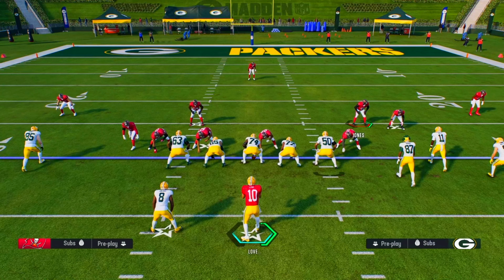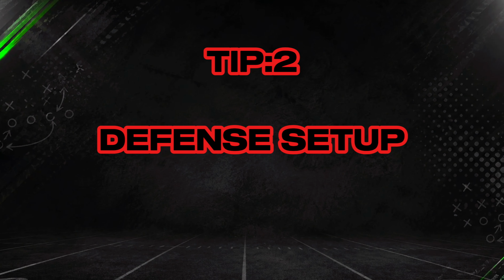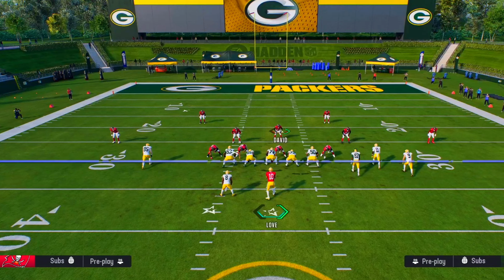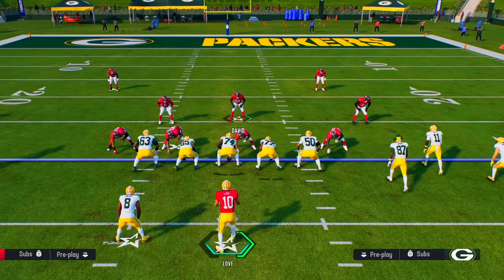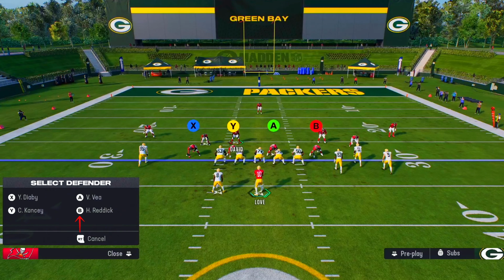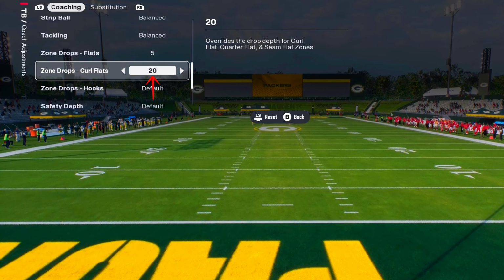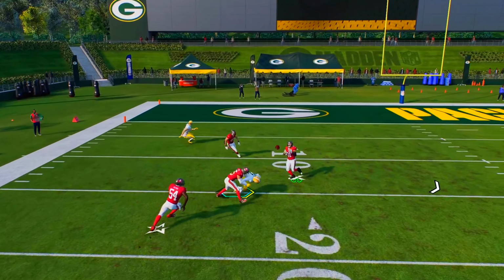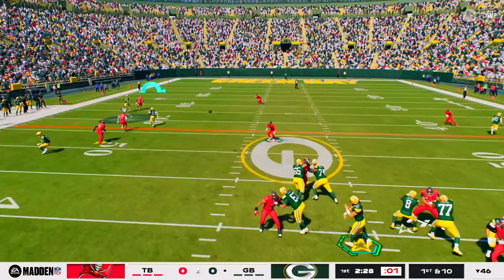How to STOP the Flood Concept EVERY Time! (Madden 26)